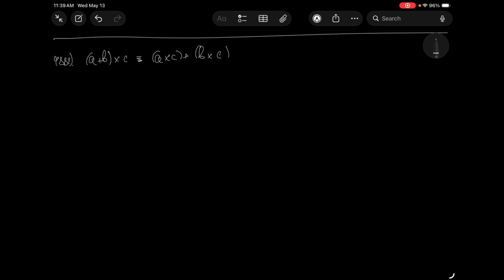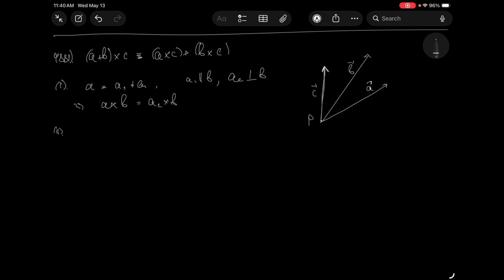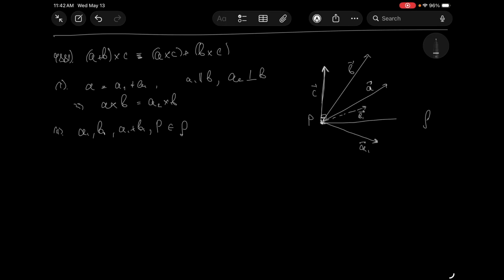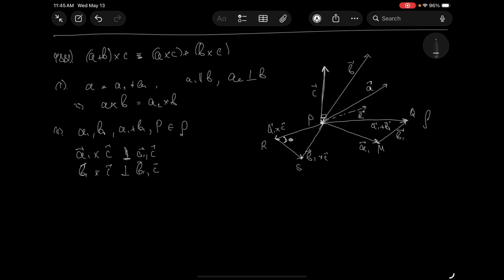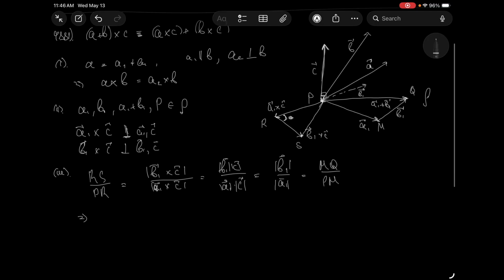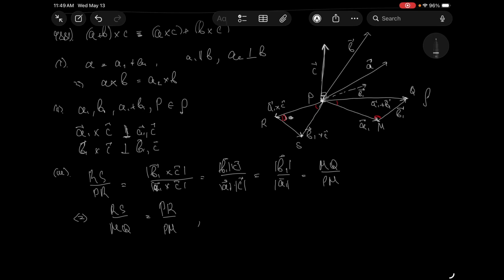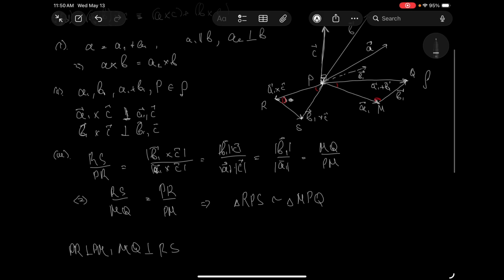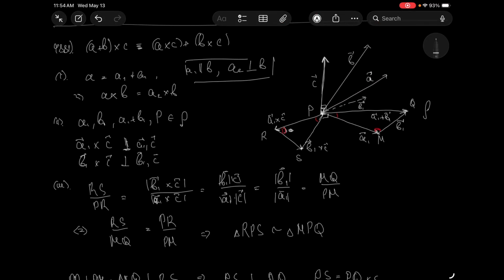This Cross Product Rule Looks Harmless — Until You Use It Wrong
Right distributive cross vector product.  Day 5 (1000 days experiment)

About video:
If you've ever wondered how to mathematically justify the formula (a + b) × c = (a × c) + (b × c), this video is for you. We will walk step-by-step through the logic, breaking down vectors into orthogonal components, projecting them onto a plane, and using the properties of 90-degree rotations and similar triangles to prove the distribution visually and mathematically.

00:00 - Intro: The Right Distribution Property of Cross Products
00:42 - Recap: Decomposing Vectors into Components
01:37 - Sketching the Geometric Setup (Vectors A, B, and C)
02:49 - Finding the Orthogonal Components (A1 and B1)
05:08 - Defining the Cross Product Vectors
06:23 - Constructing Geometric Triangles
08:59 - 90-Degree Rotations and Proving Similar Triangles
12:38 - The Final Proof & Conclusion